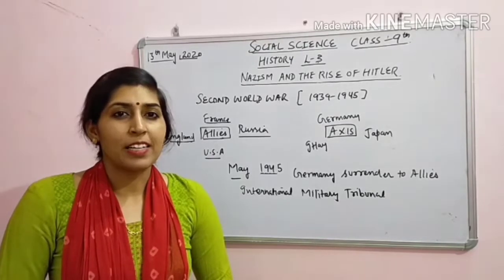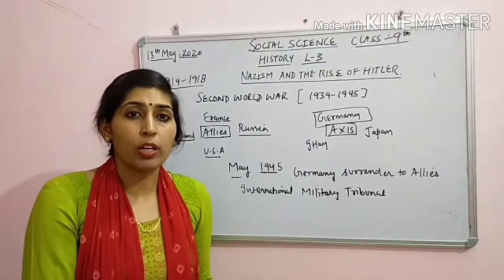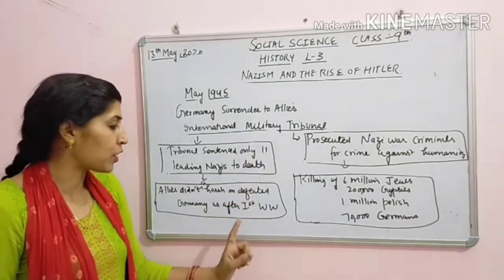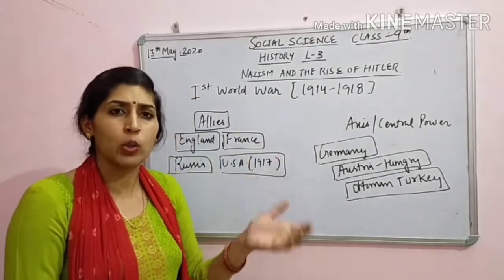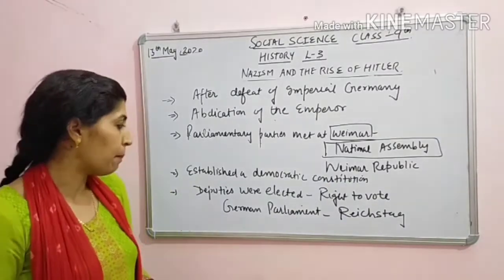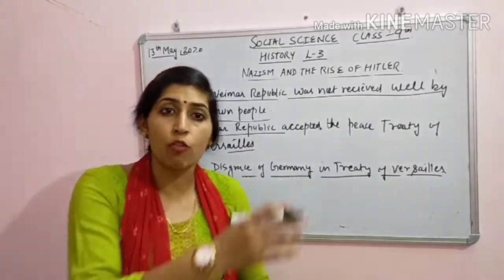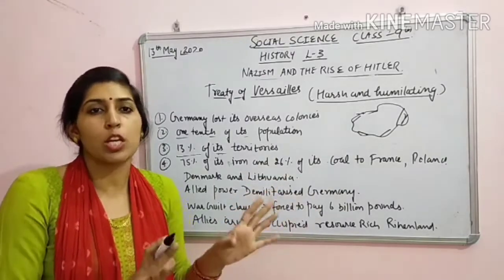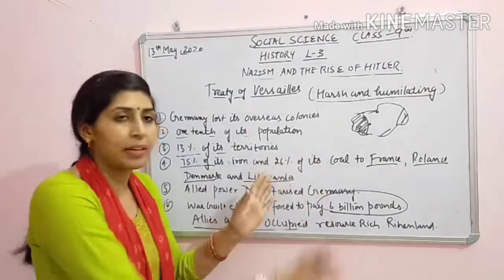Class 9th SST Topic - Nazism And The Rise Of Hitler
Topic - Nazism And The Rise Of Hitler